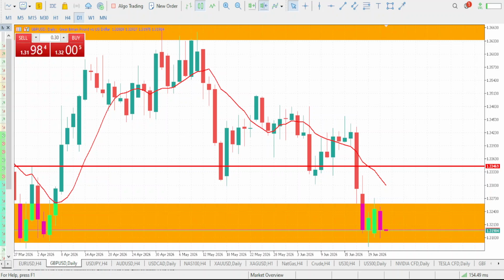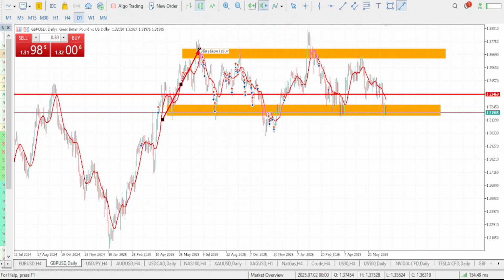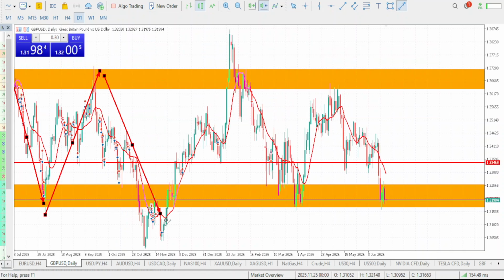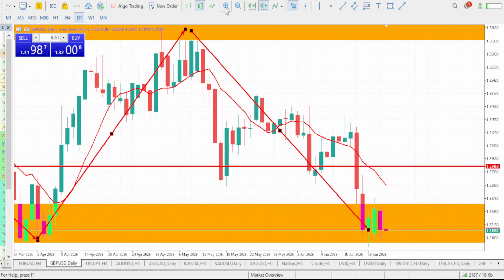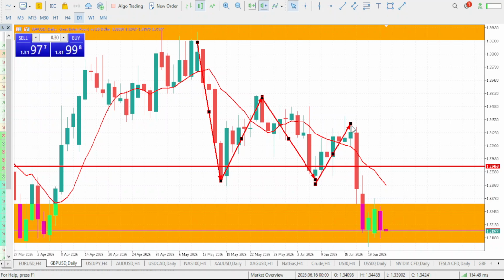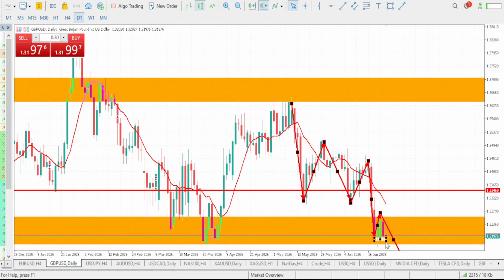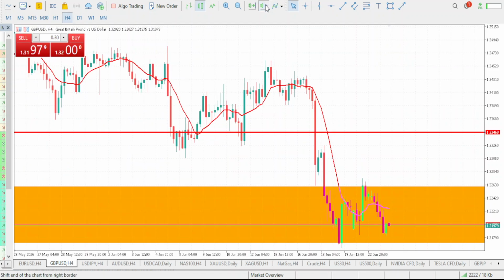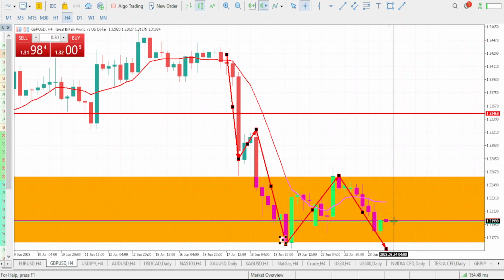GBPUSD Analysis Today | JUNE 24 2026 | GBPUSD Forecast | GBP/USD Technical Analysis